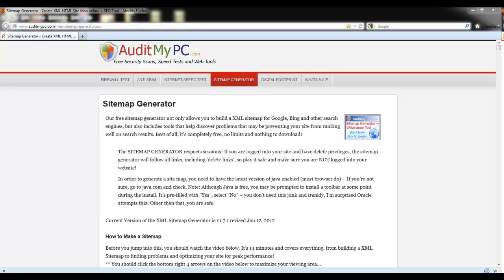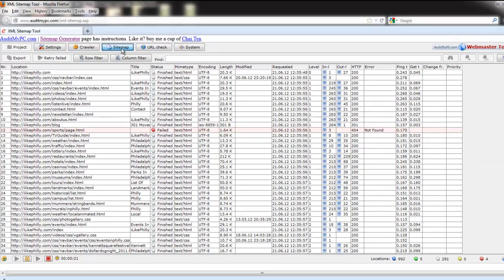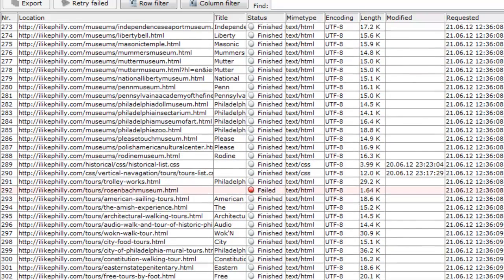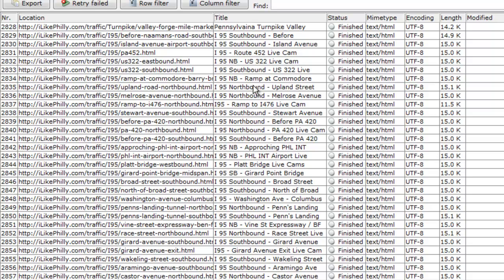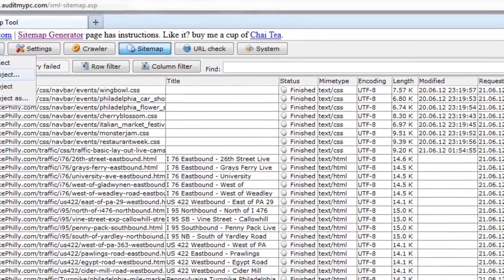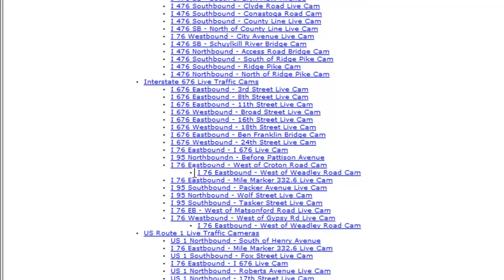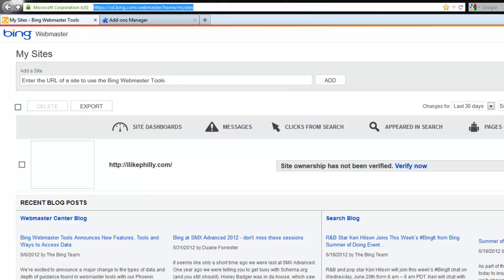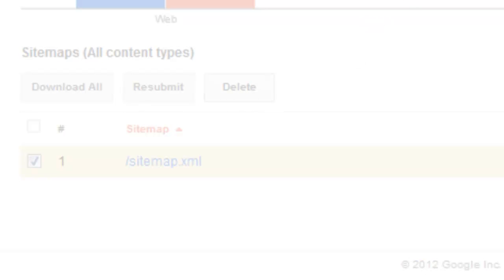How To Create A Sitemap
How to make a sitemap and submit to search engines...